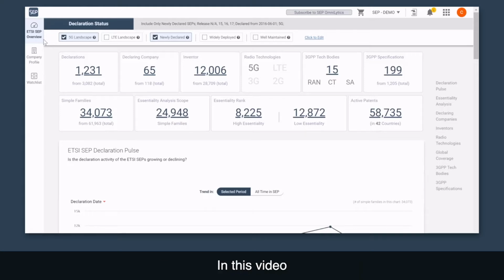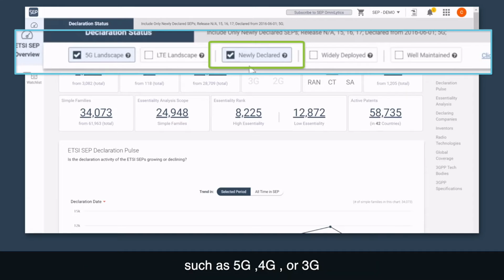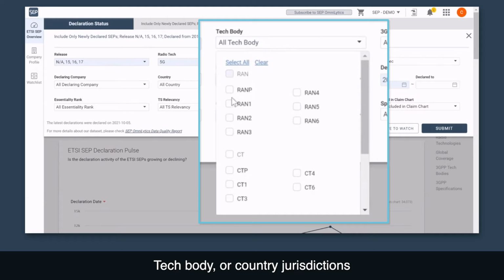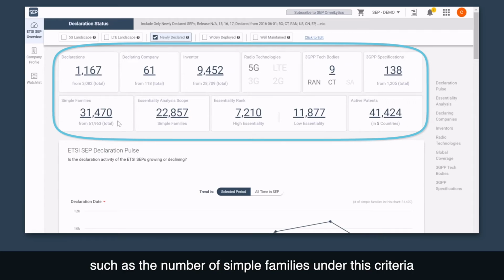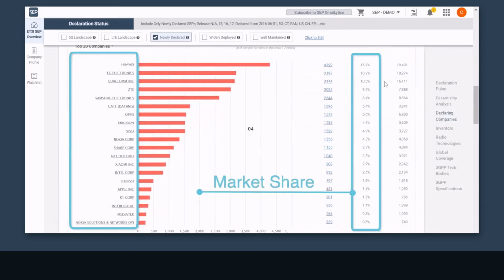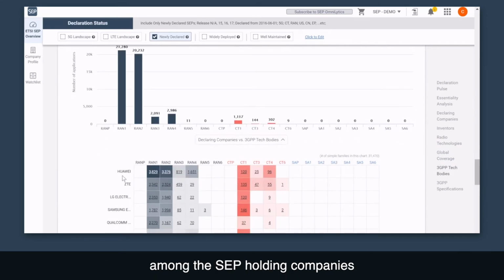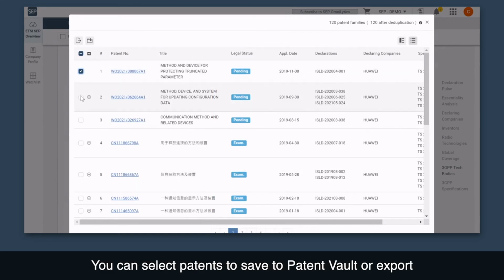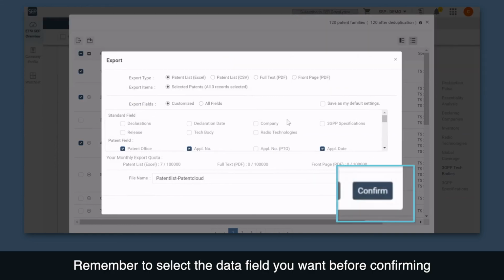SEP OmniLytics Tutorial - Overview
Interested in getting a bird's eye view of the ETSI standard essential patent (SEP) declaration trend? Need to analyze certain 5G technology SEP trends? See how you can both view and get the SEP data you need with SEP OmniLytics!

00:00 Introduction
00:16 Setting filters
01:20 Overview of the numbers
01:28 Charts
02:21 Get the list of patents
02:33 Save or download your list